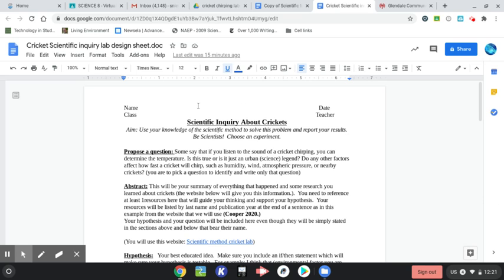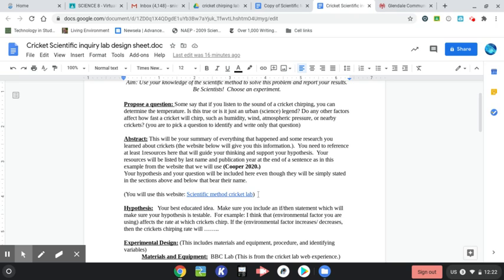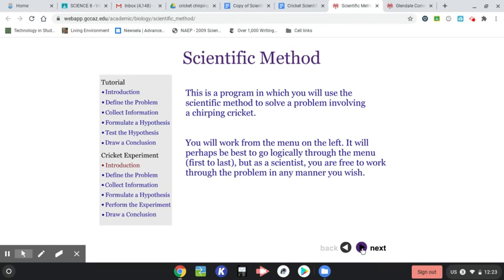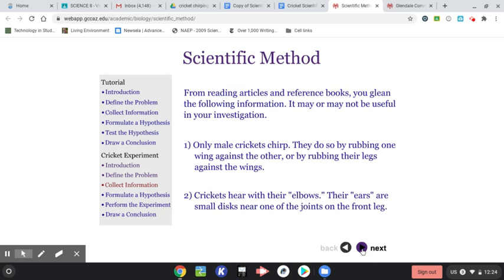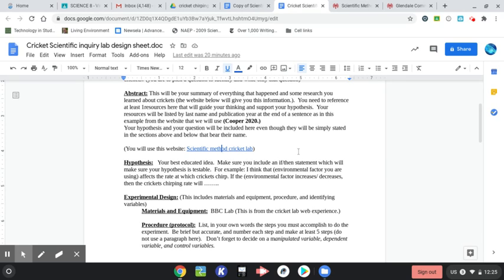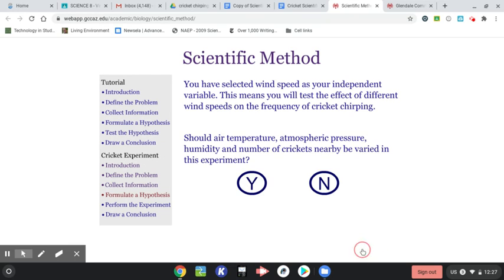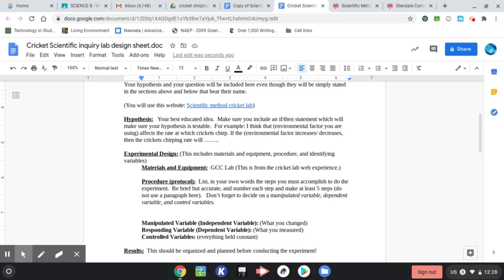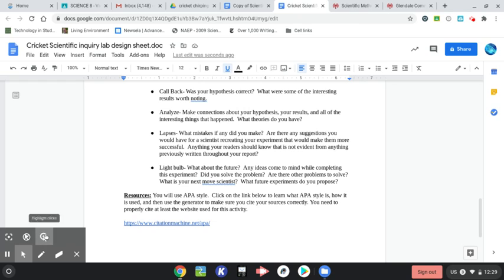Cricket Experiment Scientific Method: Oct 13, 2020 12:29 PM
Students will use this video to help explain how to perform an online experiment about crickets using a web simulation.